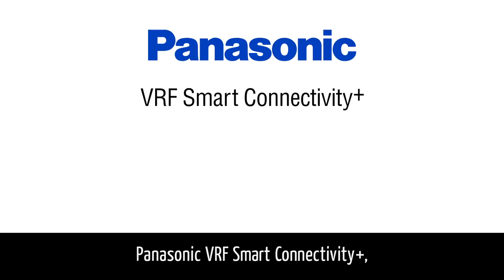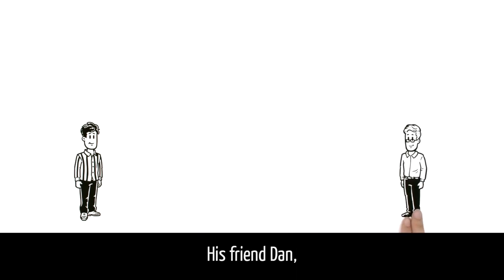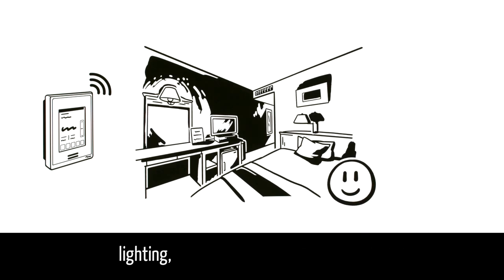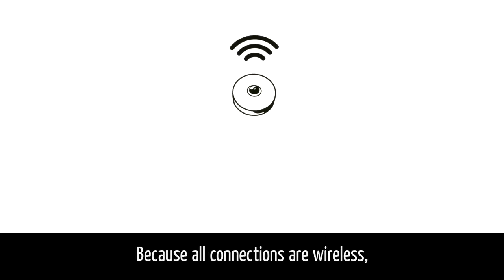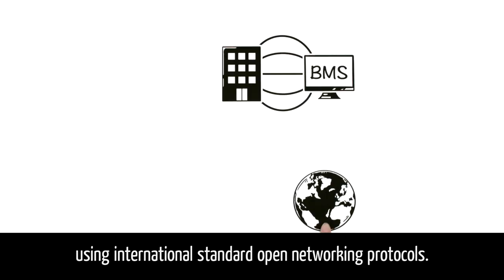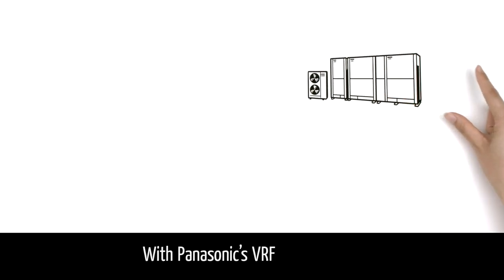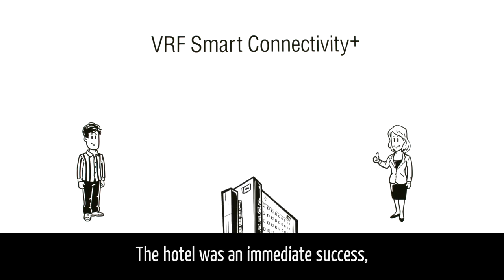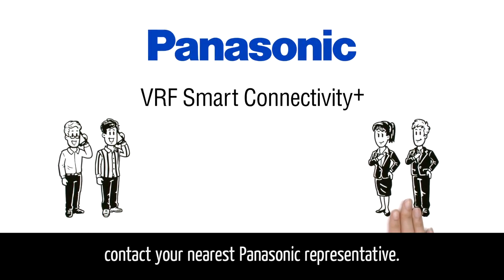VRF Smart Connectivity+ Simply explained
VRF Smart Connectivity+ is a solution realized by integrating Panasonic VRF and Schneider Electric room management systems, which provides energy saving and comfort as well as simple installation, operation and low running cost.